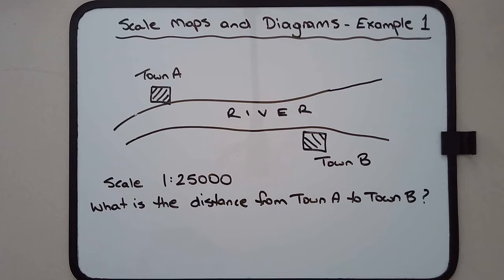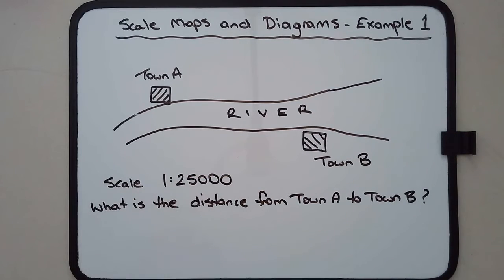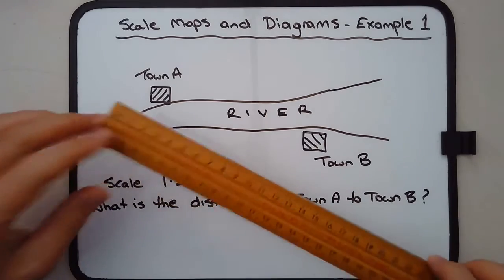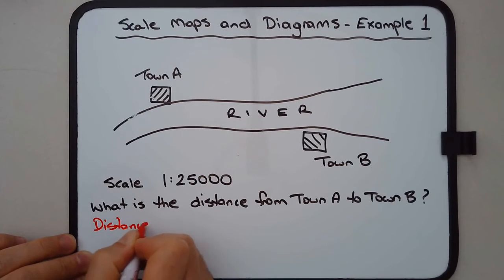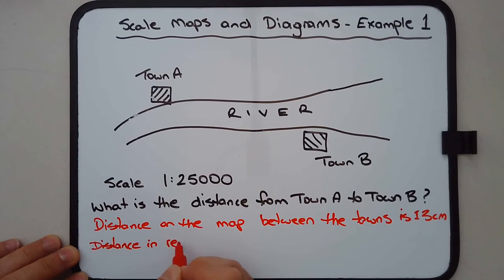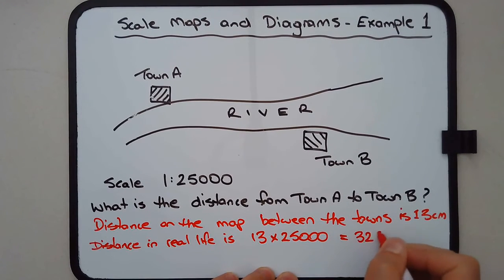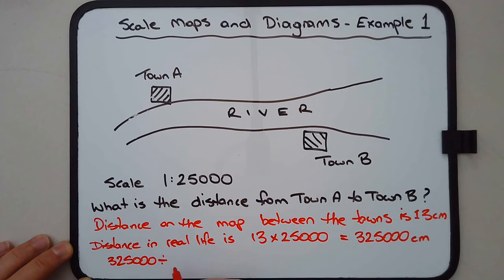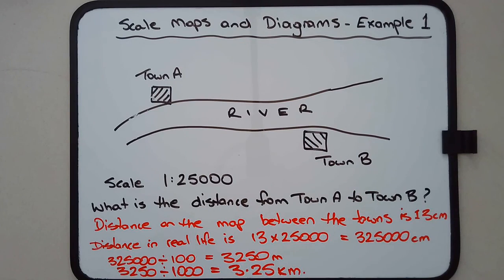How to use ratios to solve a problem involving scale maps, diagrams & plans (Example 1)